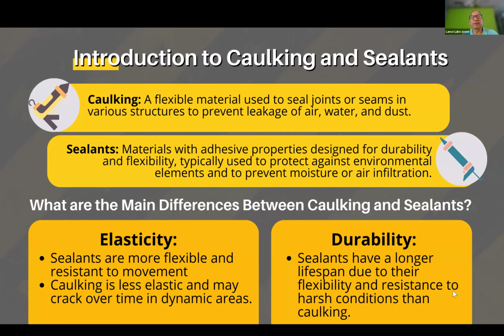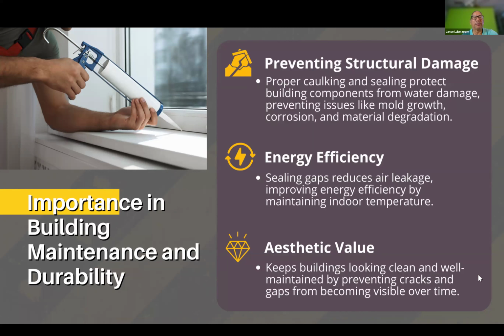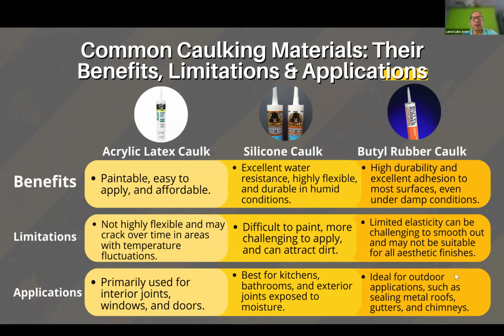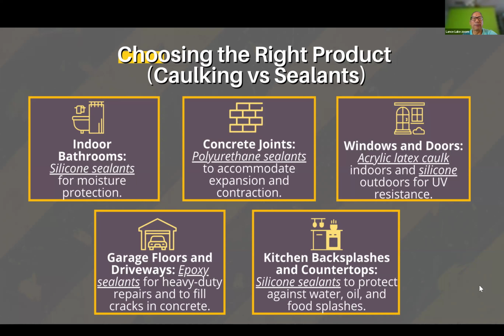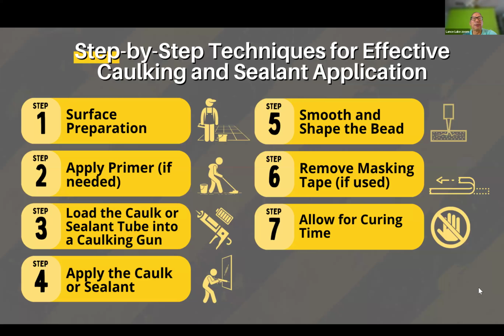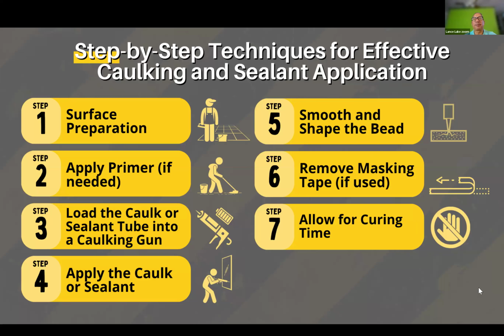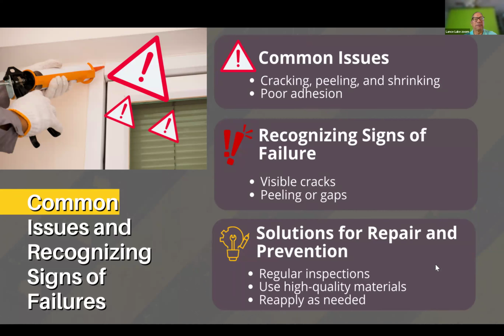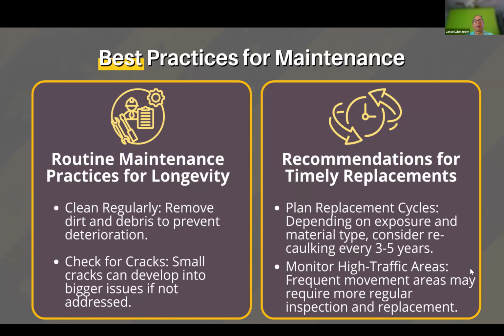Caulking VS. Sealant